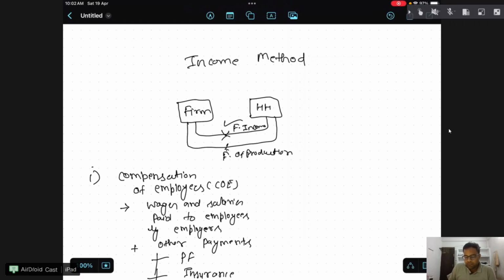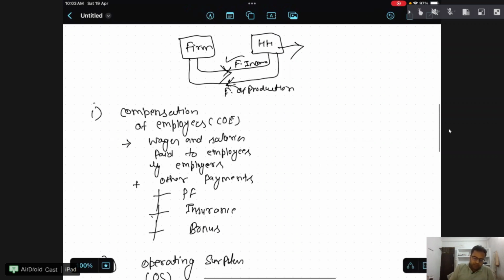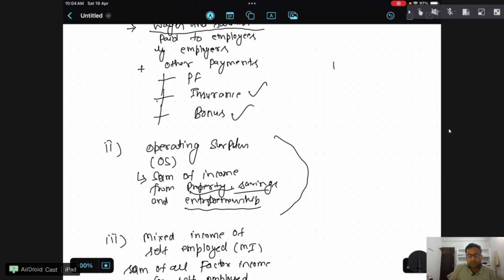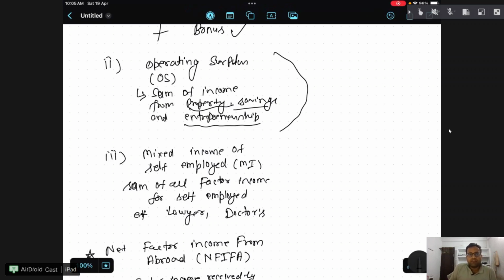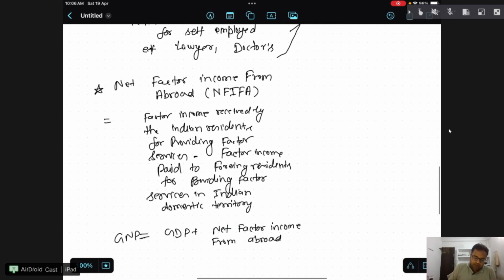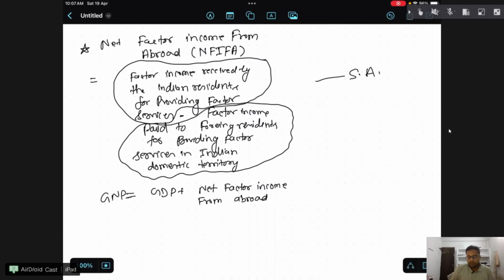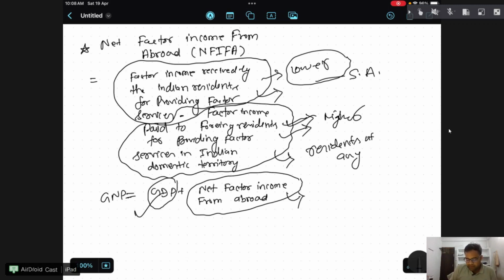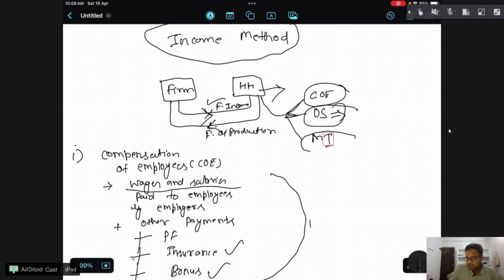income method of gdp | demand side of gdp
hello everyone in this video you will get to know how to calculate gdp through income method.